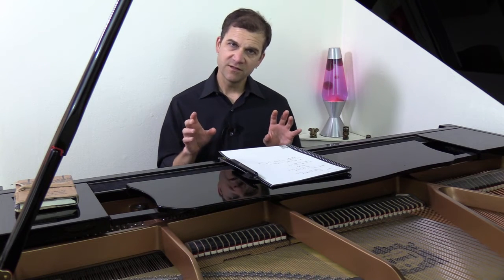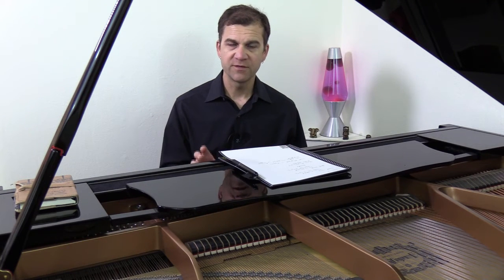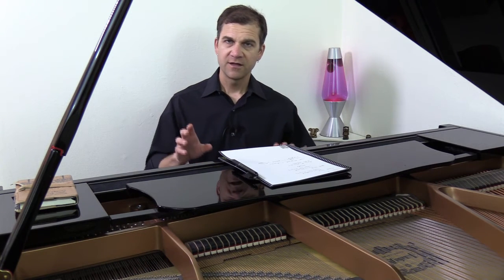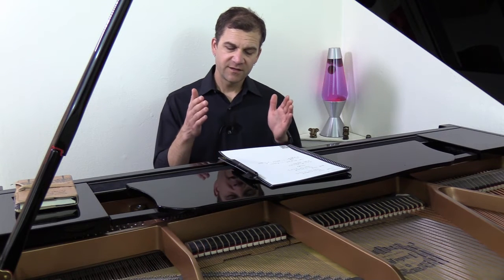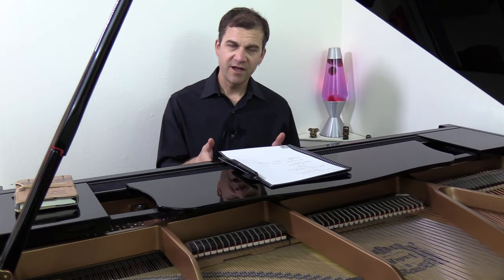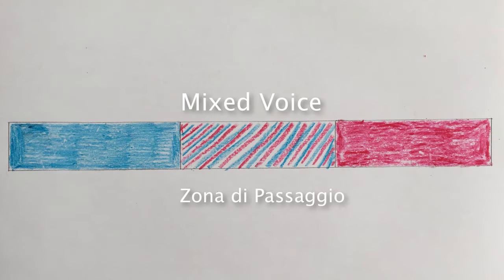High Note Mini Series #1